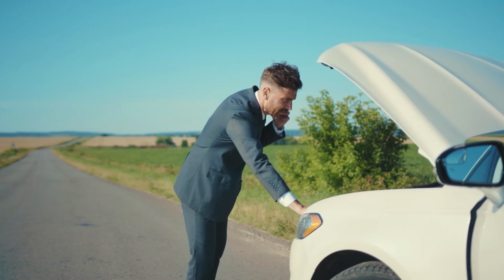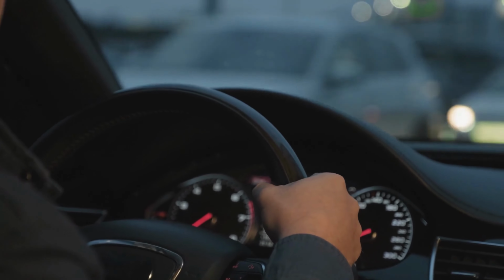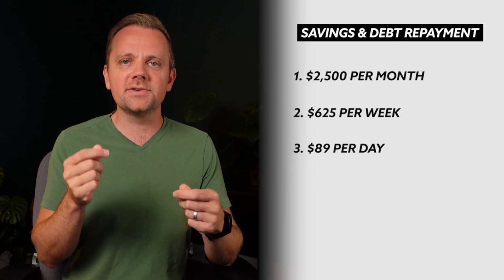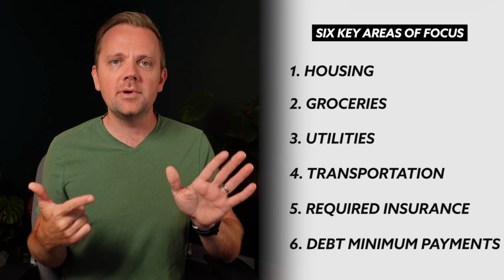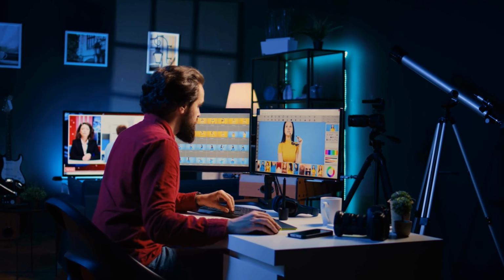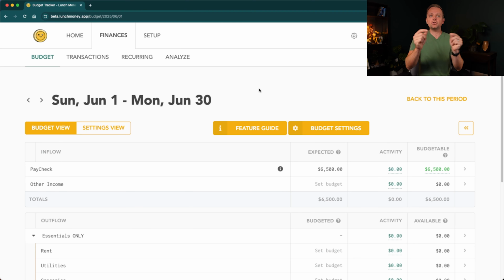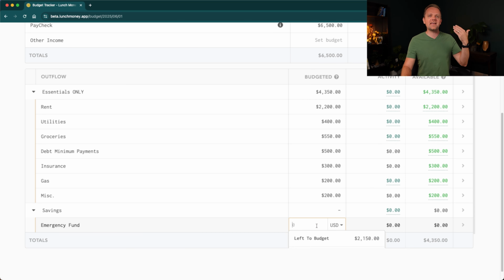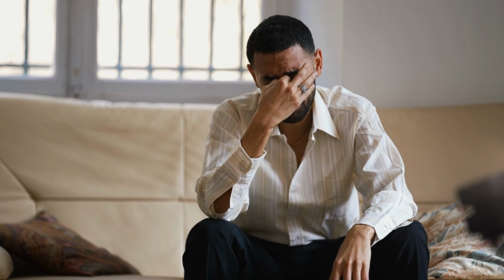How to Build an Emergency Fund in 60 Days (Savings Tips & Strategies)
What would you do if your paycheck stopped tomorrow? In this video, I show you how to build a $5,000 emergency fund in just 60 days — with real strategies, realistic math, and a sample budget you can start using today.

What you’ll learn:

- How much to save and why
- Where to cut expenses fast
- How to boost your income temporarily
- How to track your savings goal with Lunch Money